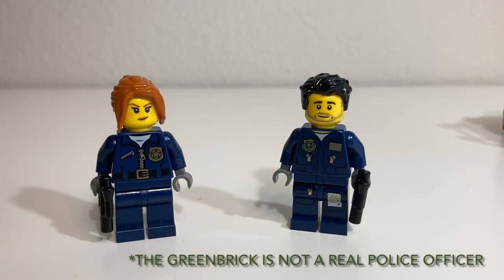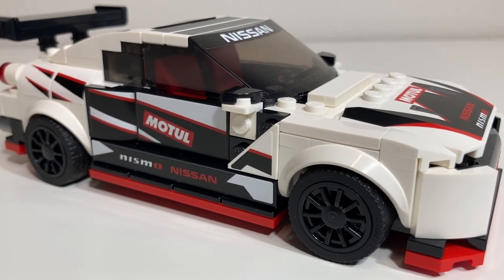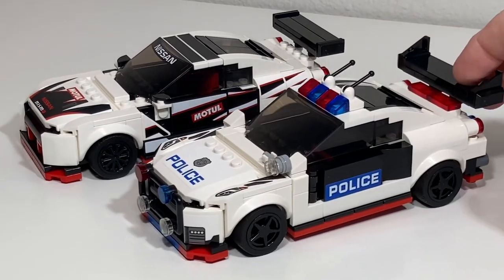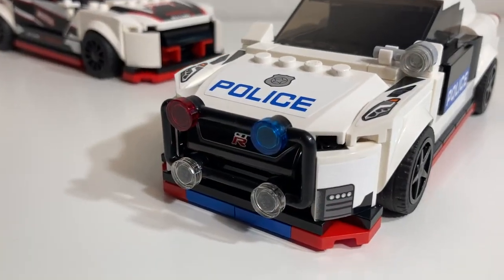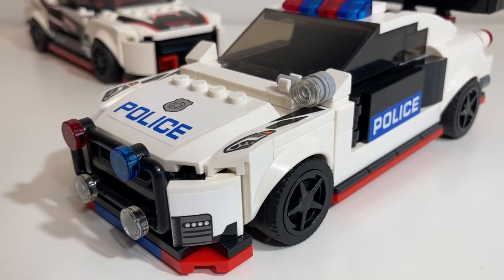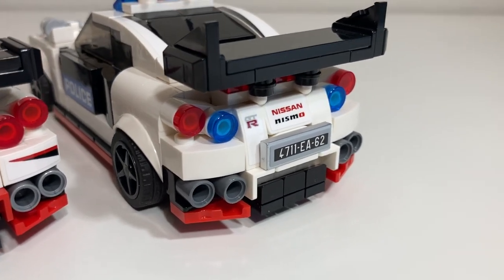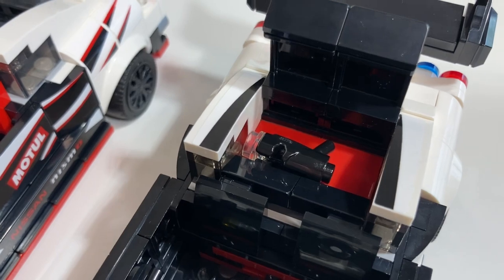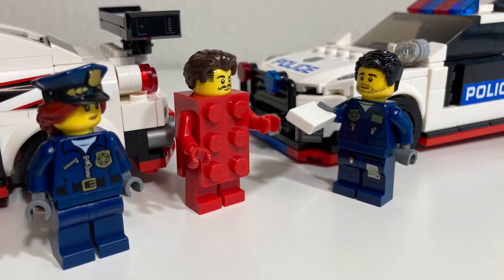LEGO Speed Champions Nissan GT-R 76896 - Mod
Converting the GTR into a highway patrol car.